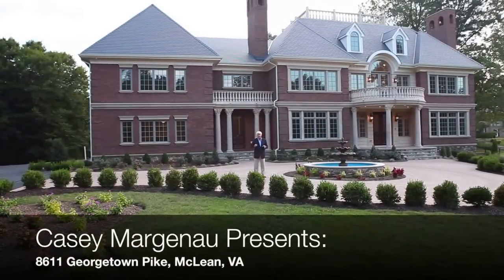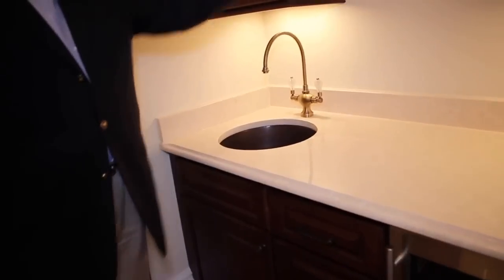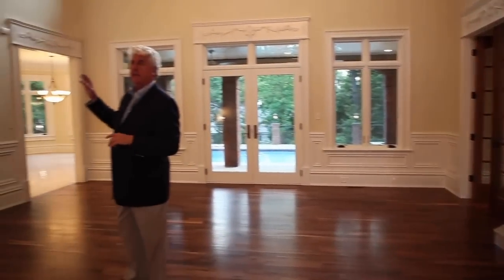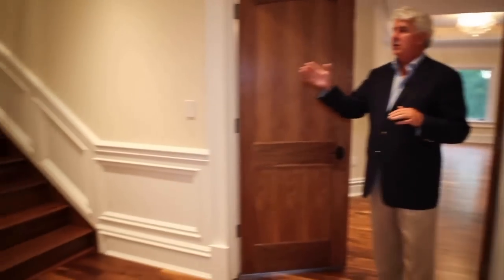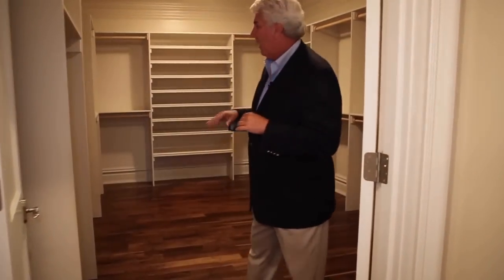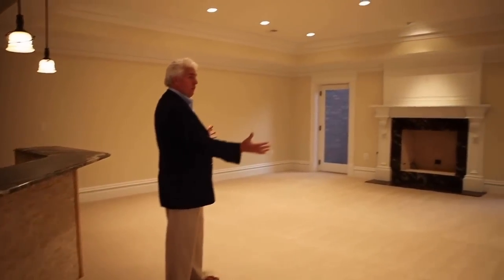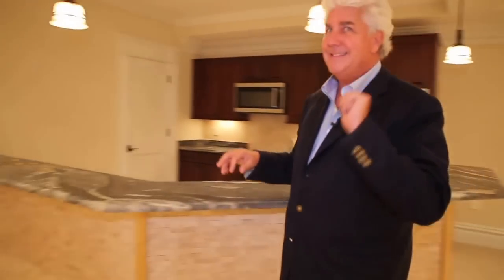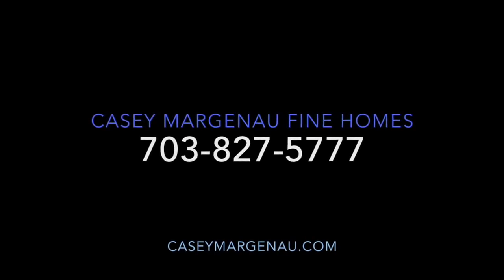8906 Old Dominion Dr McLean VA 22102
Luxury Estate Georgetown Pike McLean VA 22012

For more information about this property and Casey's other fine properties,